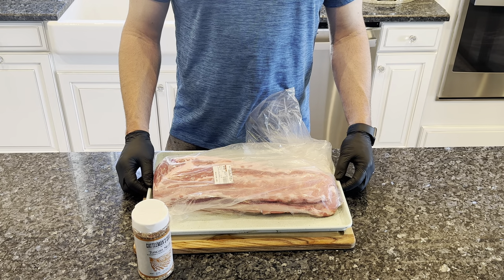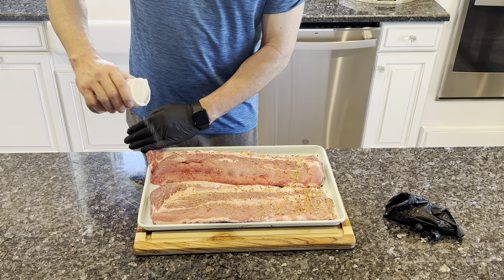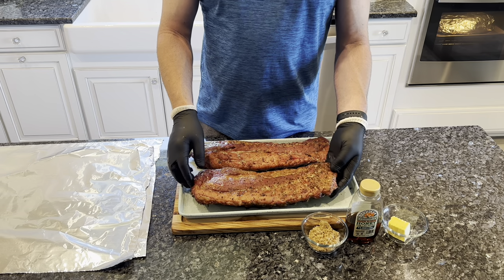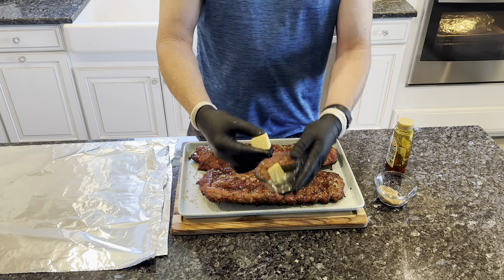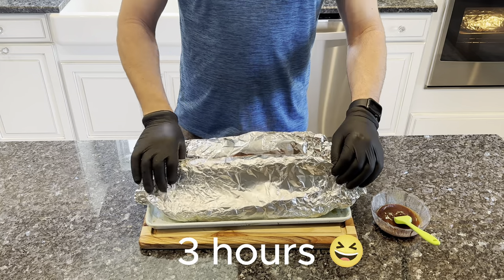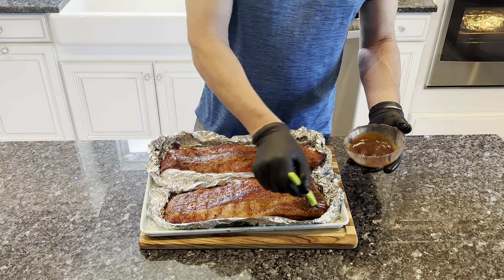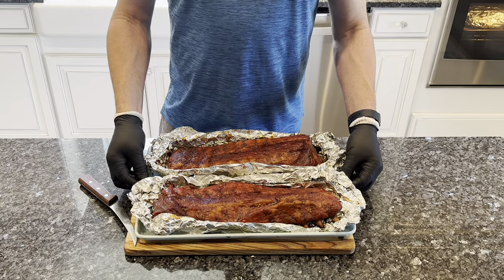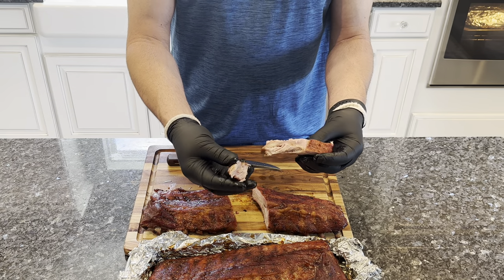Yoder Smokers: The Best BBQ Ribs You've Ever Tasted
Today we are going to be making delicious baby back ribs on my Yoder Smoker pellet grill with Cattleman's Tuscan Seasoning.  I have cooked ribs with this seasoning once before and they came out great!  After about two hours on the grill we will wrap them in tin foil with a little brown sugar, honey and butter.  Once they are tender enough I will unwrap them and brush them with a little bbq sauce and then back on the grill to tack up the sauce. Make sure you stick around to the end to see how they came out.